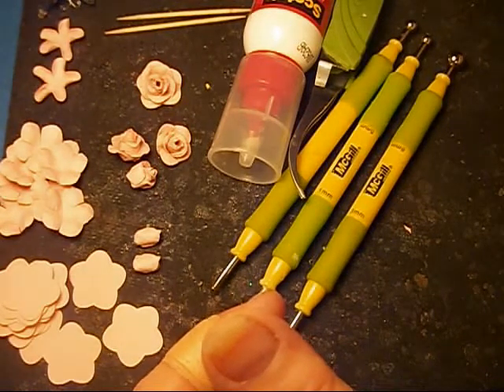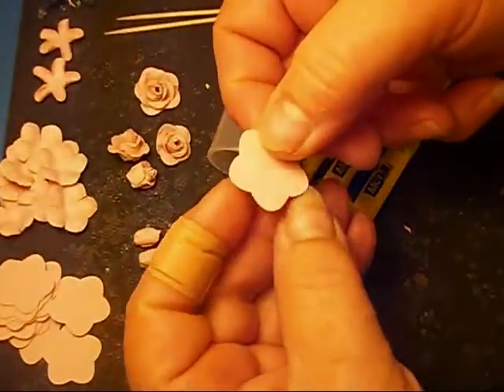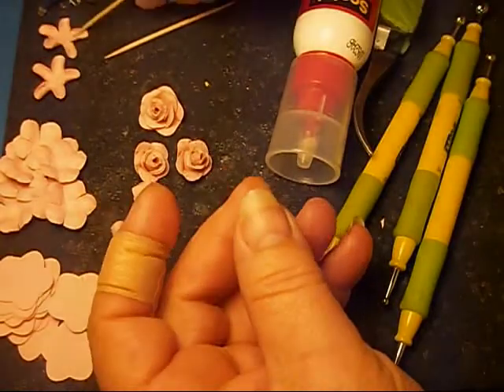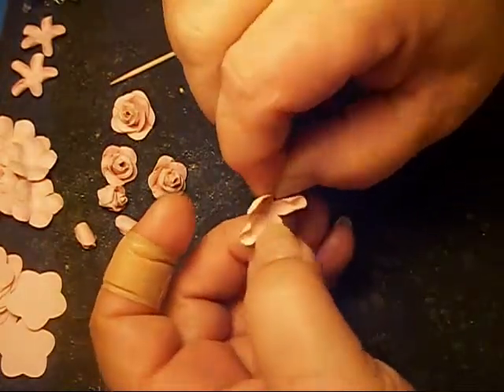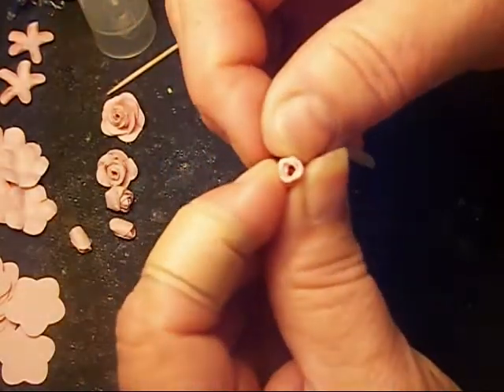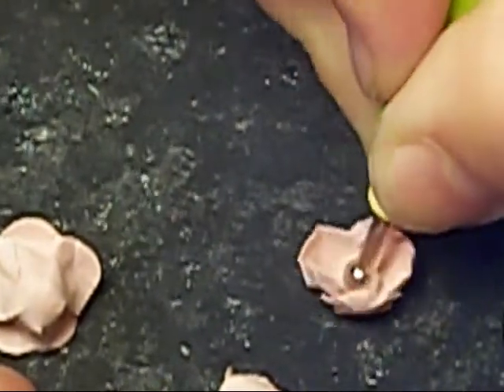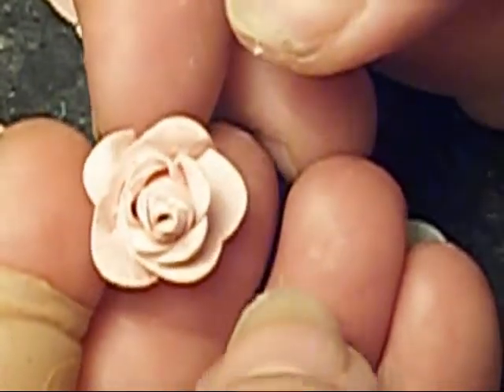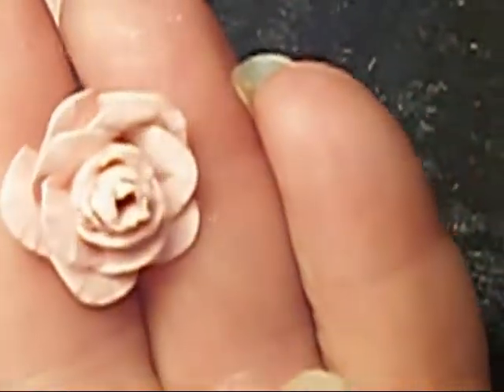mini roses 0001